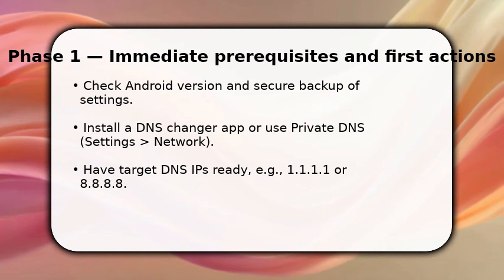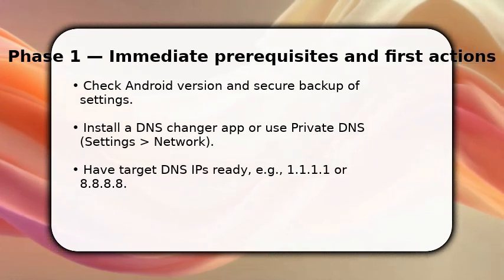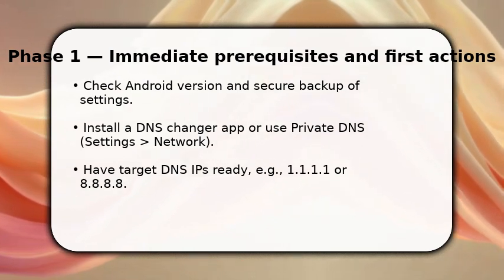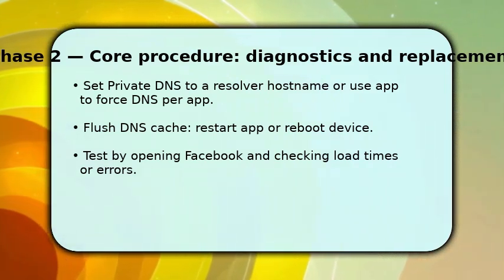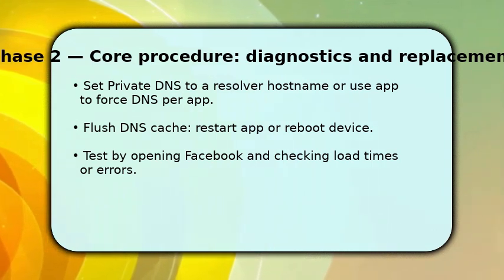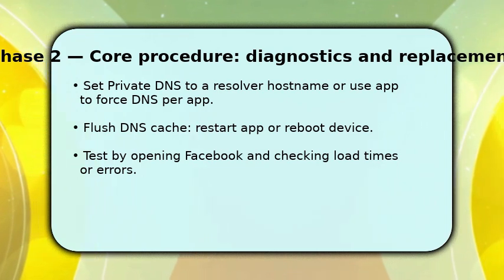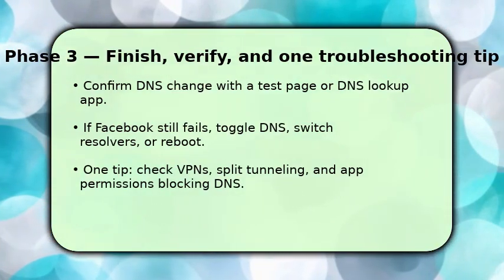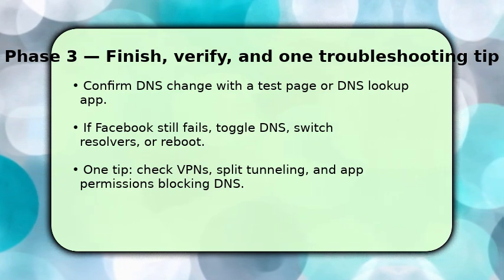How to Use Dns in Android for Facebook (easy Method)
How to Use Dns in Android for Facebook (easy Method) | 🔒 Surfshark VPN Deal — Stay private and secure. $1.99/mo + 3 Months Free ▸

Learn the straightforward steps to integrate DNS settings into your Android device for seamless Facebook access. This guide covers essential configurations and tips, ensuring a hassle-free browsing experience on social media.

Android, DNS Settings, Facebook Access, Social Media Browsing, Network Configuration, Mobile Device Setup, Internet Connectivity, Domain Name System (DNS), Smartphone Guide, Connect to Facebook, Optimize Android